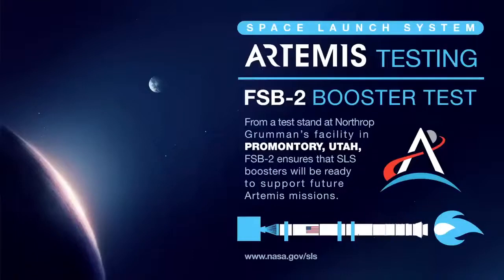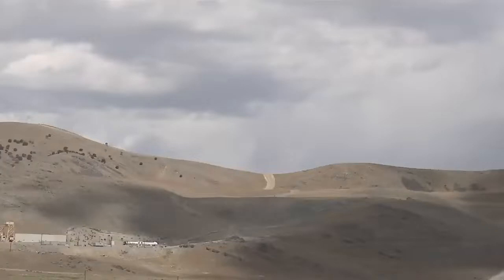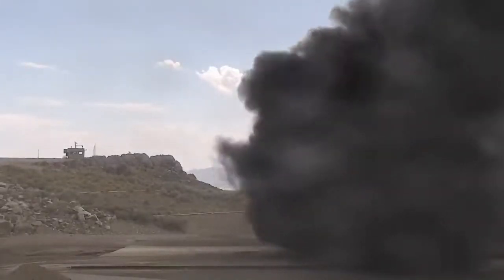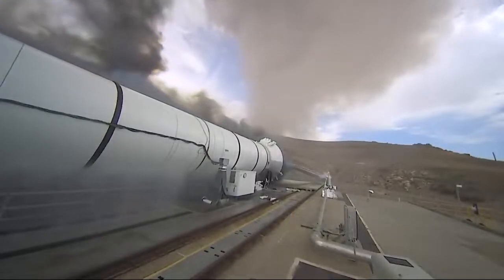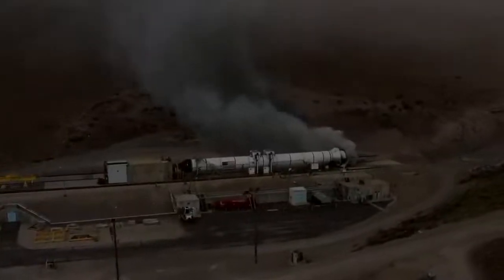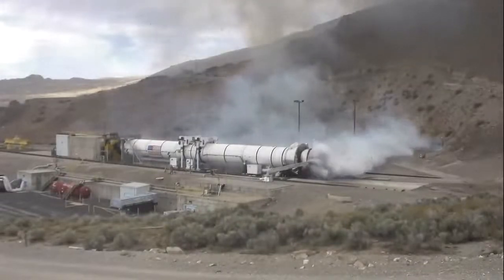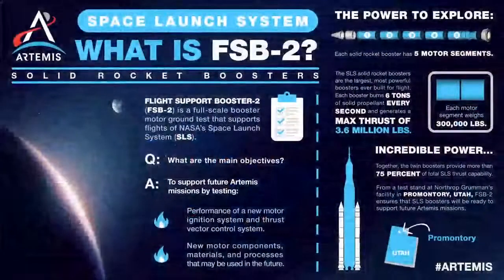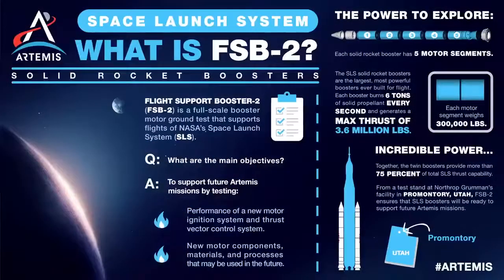Bring the Heat! Watch NASA’s Full Scale Space Launch System Rocket Booster Test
NASA and Northrop Grumman teams conducted a full-scale hot fire test of a Space Launch System solid rocket booster on July 21 at the Northrop Grumman facilities in Promontory, Utah.

The five-segment solid rocket boosters are the largest and most powerful boosters ever built for flight. Data from the test will help engineers evaluate new materials and processes for future Artemis booster designs that will launch astronauts to the Moon and beyond.

0:00 - Waiting Screen

2:56 - Introduction with Alyssa Lee and Astronaut Reid Wiseman

7:00 - FSB-2 Test

11:50 - Questions

👍Hit like to help other Youtuber's find this video.

😎 Let us know what you'd like to see next in the comments section below. 📺

Credit: NASA